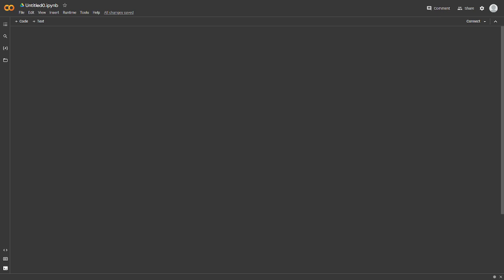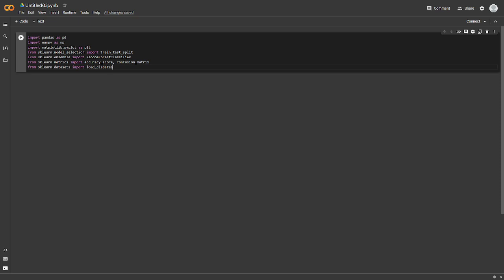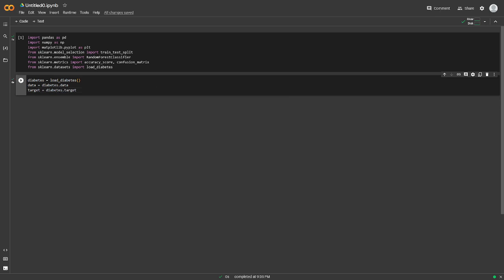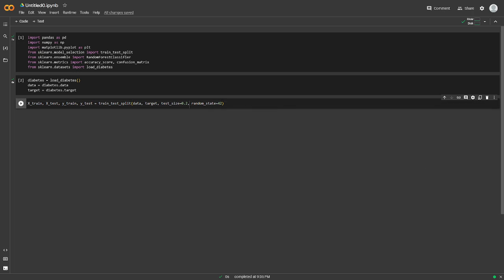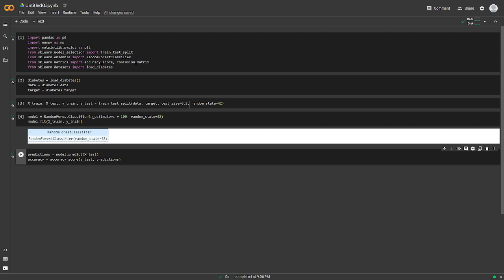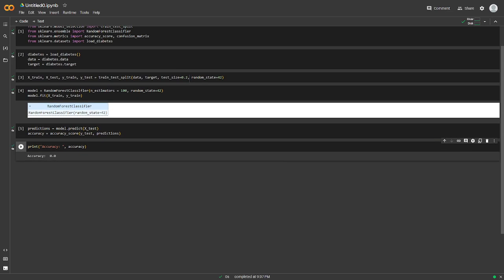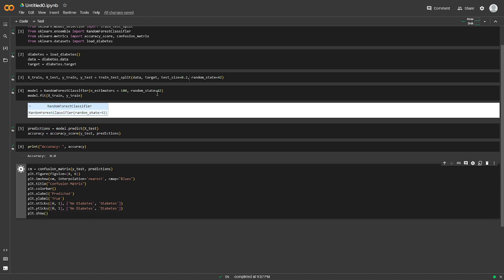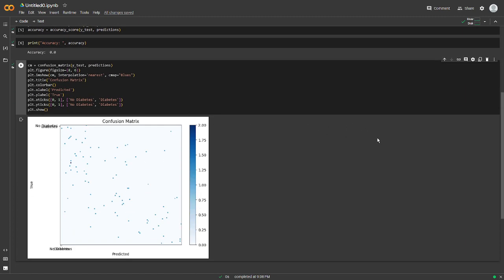Predicting Diabetes Risk with Machine Learning | Diabetes Program using Scikit-Learn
Join us in this insightful diabetes program tutorial, where we leverage the power of machine learning and Scikit-Learn to predict diabetes risk. Discover how to preprocess and analyze diabetes-related data, build a predictive model using the Scikit-Learn library, and assess its accuracy. Empower yourself with the knowledge to identify potential diabetes risk factors and make informed decisions for preventive healthcare. Don't miss out on this comprehensive guide to utilizing machine learning for diabetes prediction.